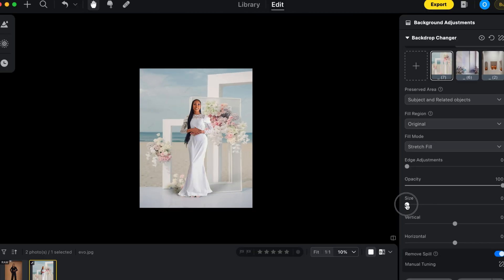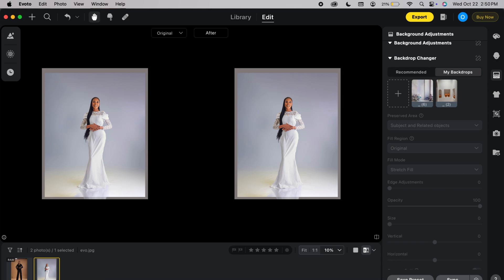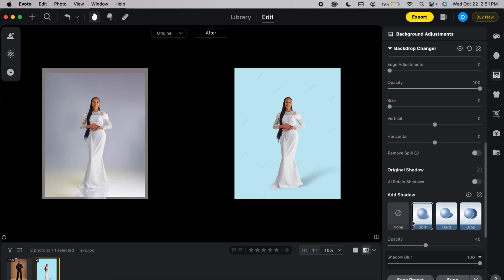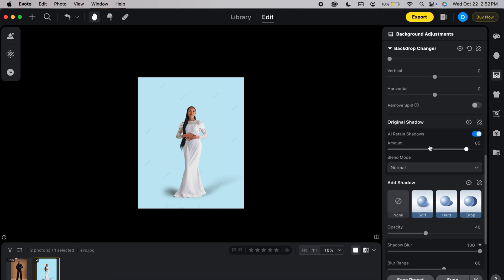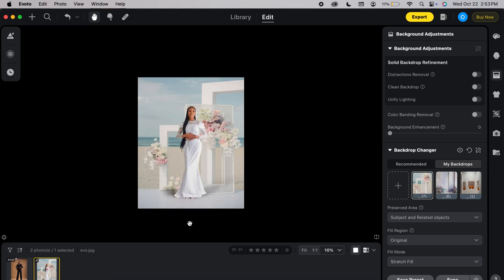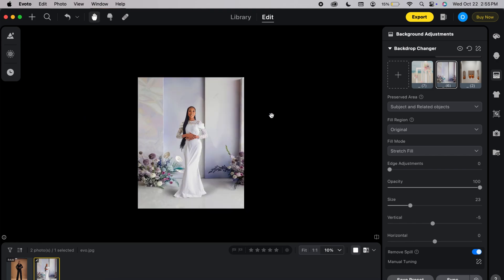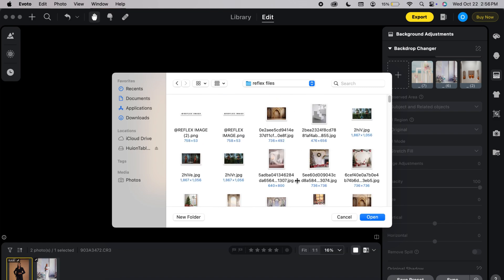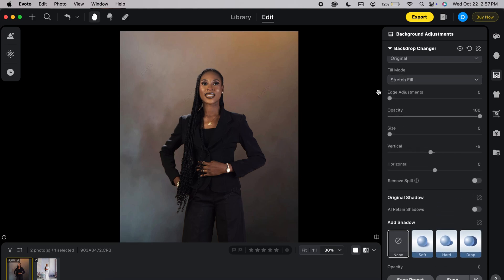Manipulate background using Evoto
To get discount on what ever package you purchase from them, use the link below to make payment

Evoto AI Latest Update 2025 | New Features, Tools & Improvements Explained!
Description:
In this video, we explore the latest Evoto AI update and all the exciting new features that make photo editing faster, smarter, and more creative than ever! Whether you’re a professional retoucher or a beginner in AI photo editing, this update brings game-changing tools you don’t want to miss.

✨ What You’ll Learn:
Background manipulating using evoto Ai easily
📸 Follow Reflex Image: